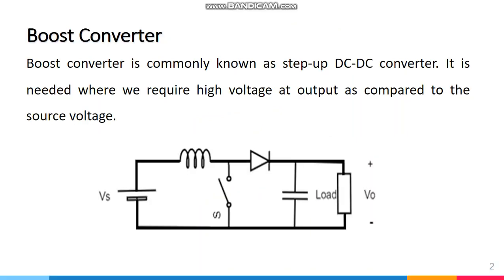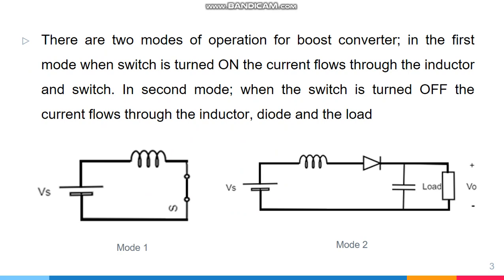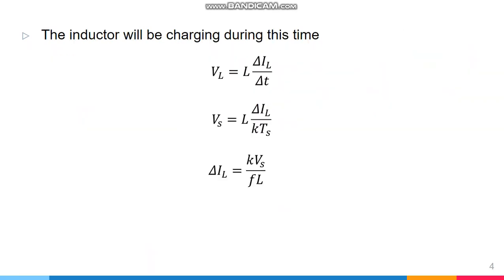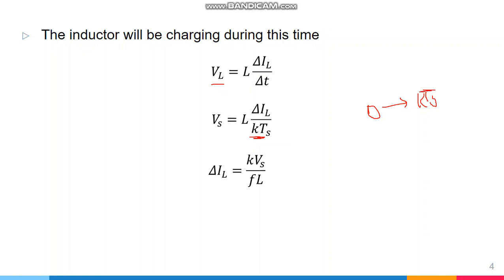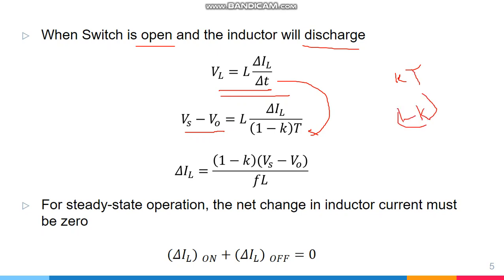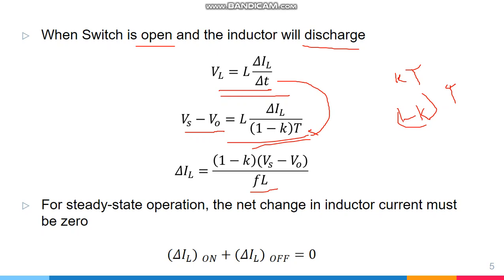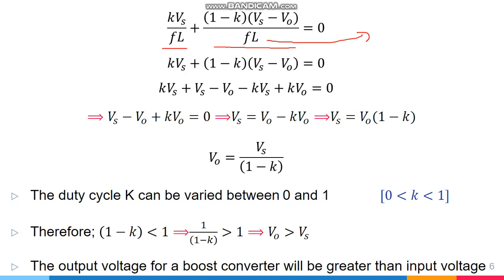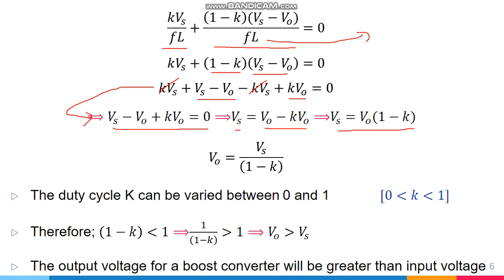PE Lec 22a